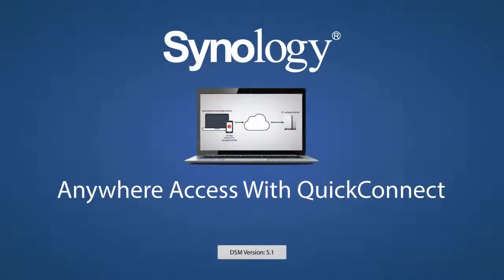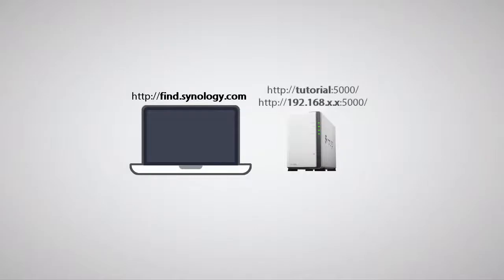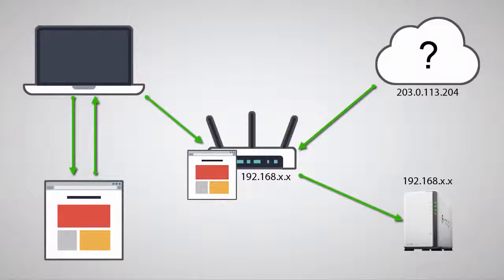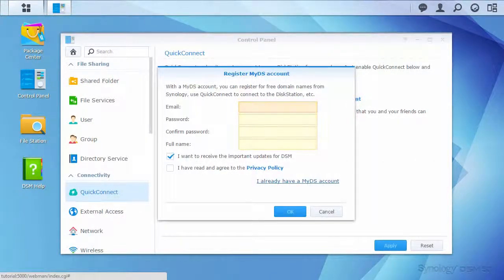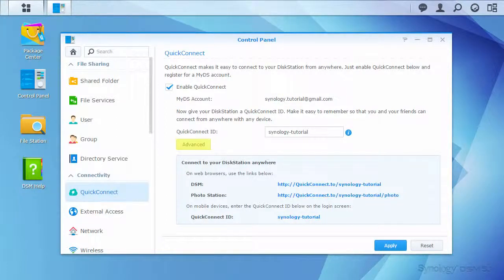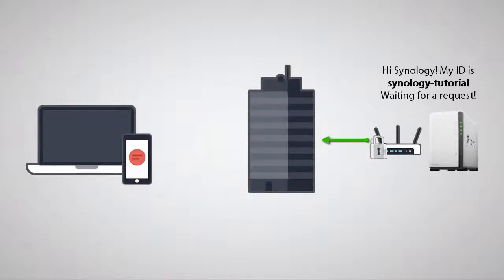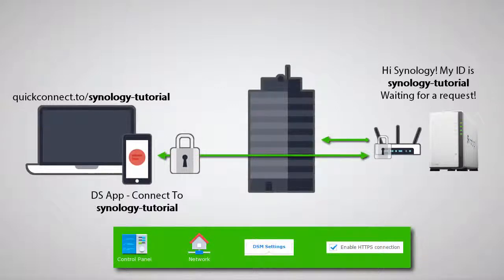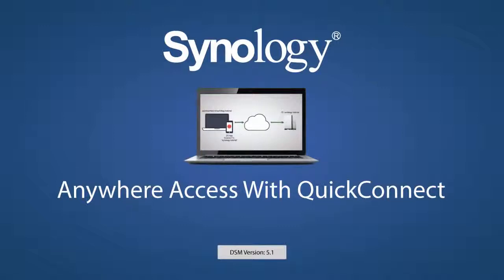Synology Anywhere Access Introduction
This video introduces Synology Anywhere Access for NAS.

Keep up-to-date..